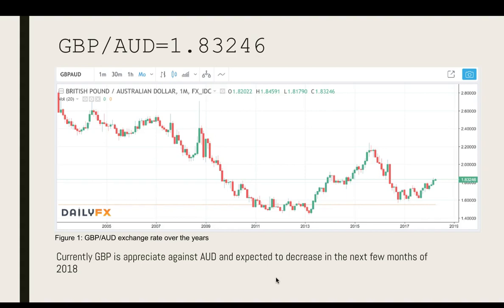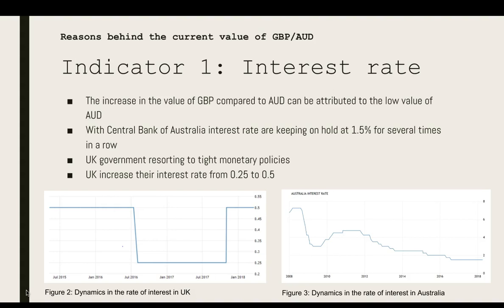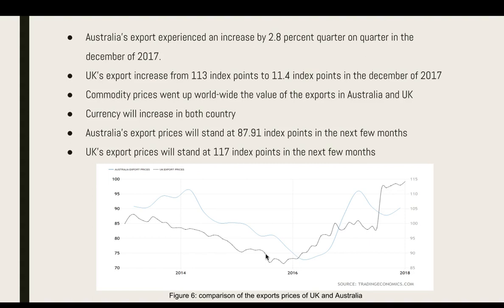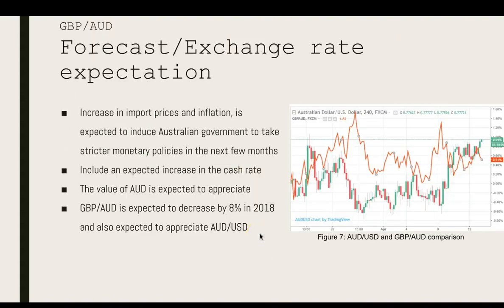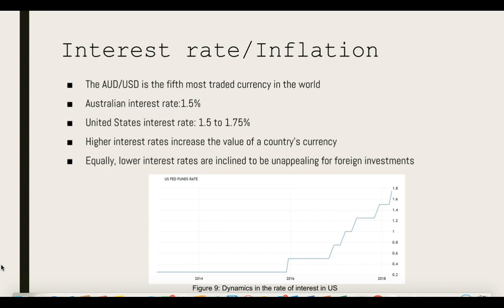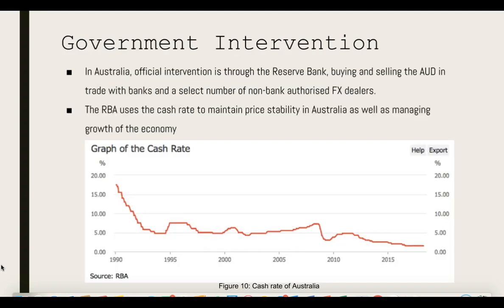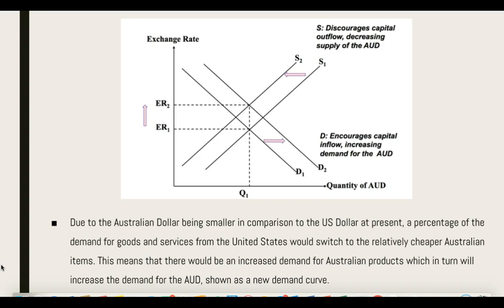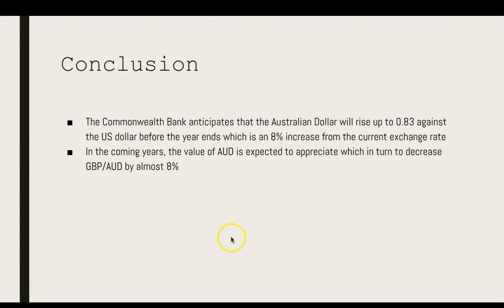Market View Presentation 1 Irene, Dasavanh, Tahreem